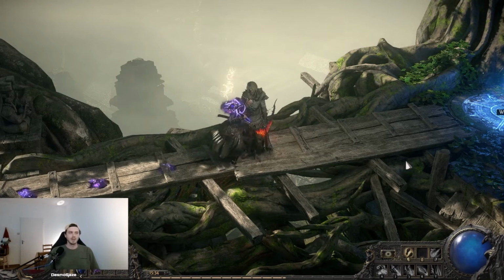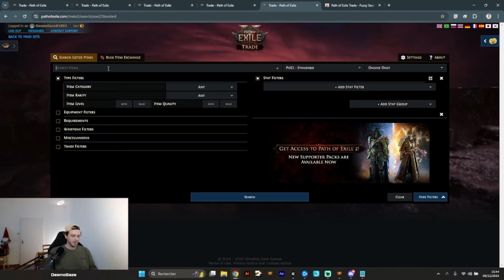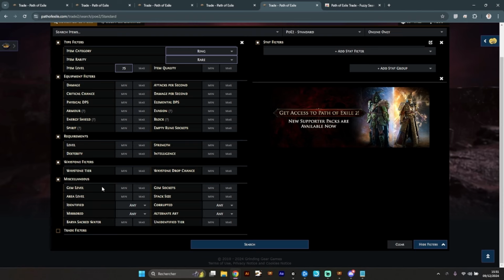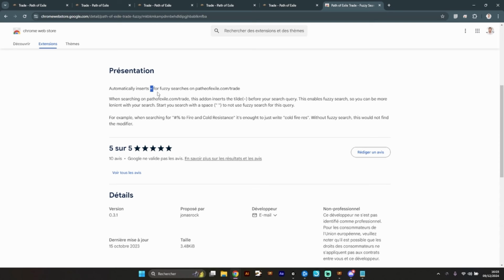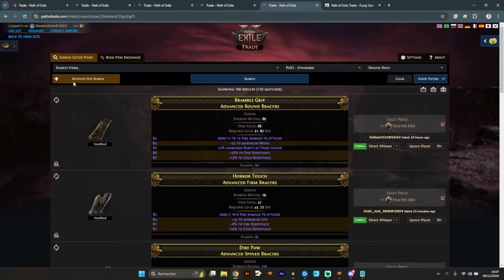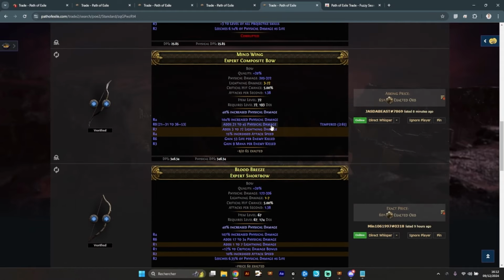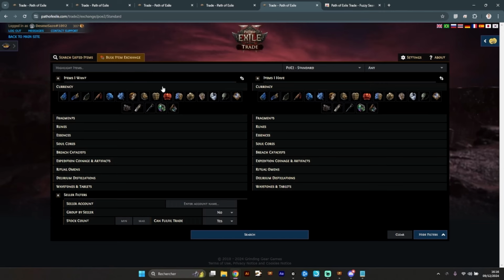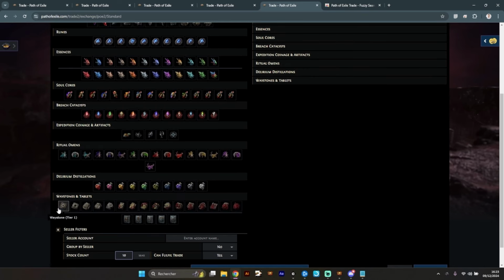Complete Trading Guide (basic to advanced) - Trade Your Way to the Top - Path of Exile 2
Hi everyone, in today's video I am cover the trading aspect of Path of Exile 2 and focusing on the website and some additional tips, enjoy!

video sections:
00:00 intro
00:29 trade example
02:35 trade website
03:48 filters
07:53 pricing and listing items
08:29 select currency to trade with
09:05 stat filter
09:47 fuzzy search
11:30 stat group
12:52 search result and order
15:13 filter by  item stats
17:48 live search
19:08 bulk item exchange
23:06 leave a comment if you have questions